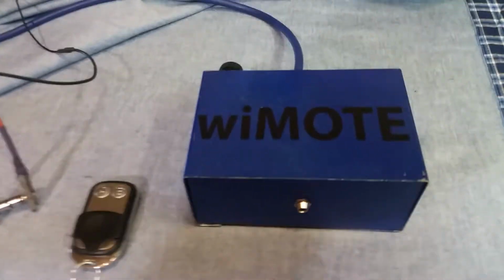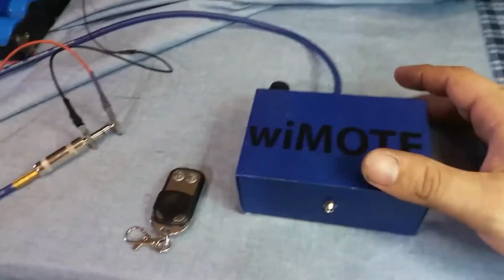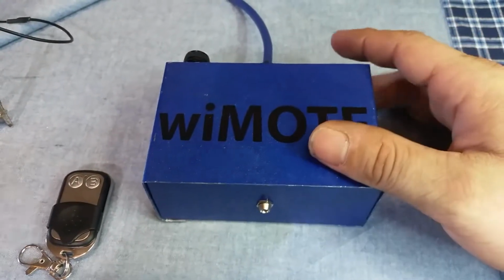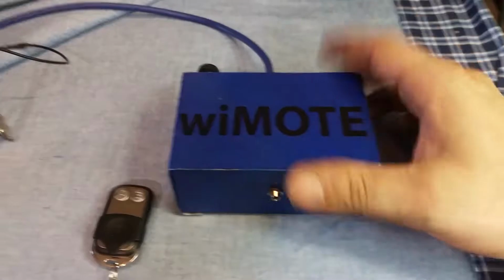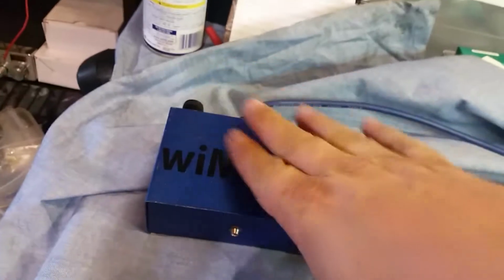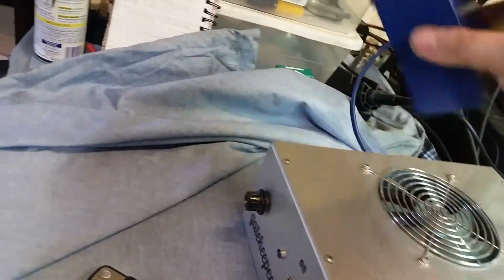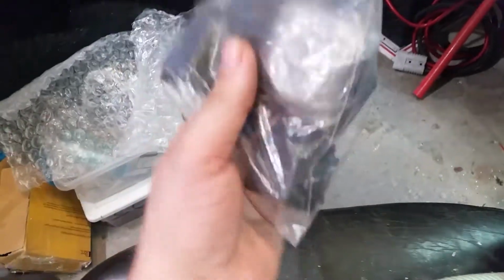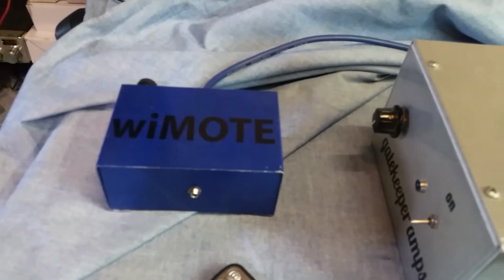Mr. Gradys All Blue SINGLE wiMOTE (wireless amplifier remote with programming instructions)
Here is another wireless remote video. I know that these videos ARE NOT the most fun videos to watch but these units are very cool. In this line of work, I can't honestly say that I have many ideas that come from me and me alone except this one. This idea 💡 came souly from my mind then into fruition into physical form in a plastic box 📦 about 10 years ago.

I was running a wired remote for an amplifier and I looked down and noticed that the wires were getting hot and the fans started slowing down and found out that the ground came loose in the amplifier it self on the female plug. I remember telling my self. "Man it would be cool if I could just do this with a remote control and do away with the wires. So I started searching for wireless modules from China then started testing and went through 7 different ones until I found the one that worked the best.

Buy Me A Cup 🥤 of ☕ if you'd like :)

✋ Check This Out:👇
Did you know that there is a very easy way that you could help Mr. Gatekeeper. Im not asking for help, I am not asking for charity... If anyone has been blessed, helped in anyway from my videos and would wish, souly on your accord, to give back to Gatekeeper for him to use it ONLY on the business for new equipment, towards making better videos, etc... This is one way you can right here